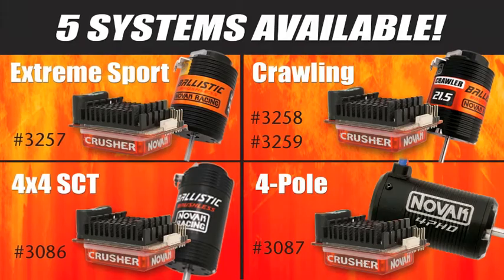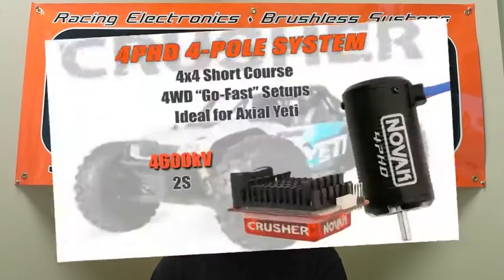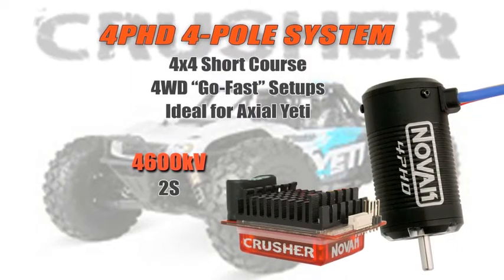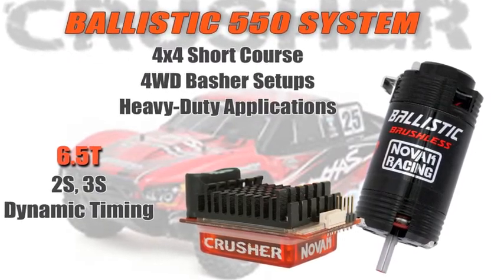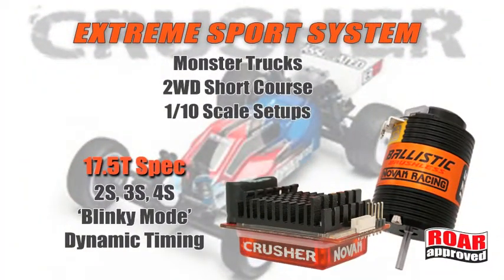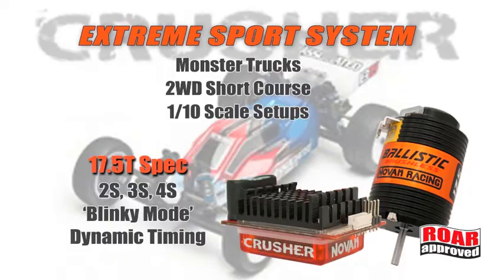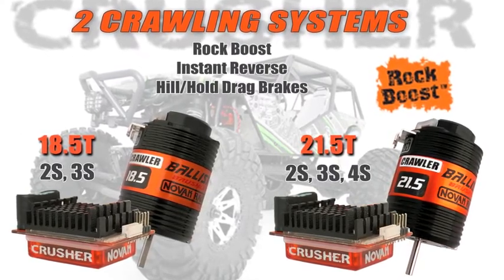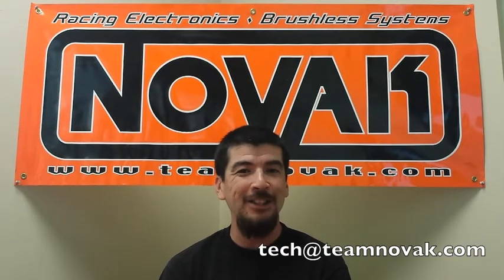Product Overview Novak Crusher Systems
Novak Tech Guru, Charlie Suangka talks about the 5 different Crusher ESC-Motor Brushless Systems available, including one 4-pole system (with 4PHD motor), one 550-size system (with Ballistic 550 6.5T), one 540-size extreme sport system (with Ballistic Spec 17.5T), and two 540-size crawling systems (with either Ballistic Crawler 18.5T or 21.5T). Each system includes everything need to race, bash, or crawl. All systems are sensor-based for maximum throttle control.